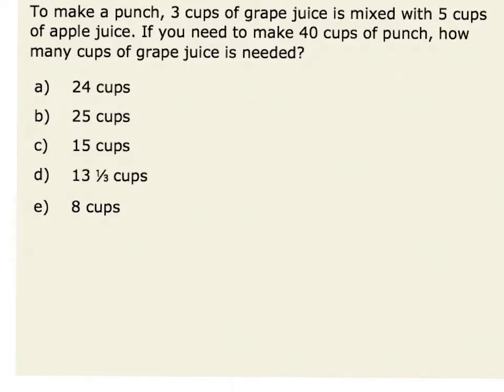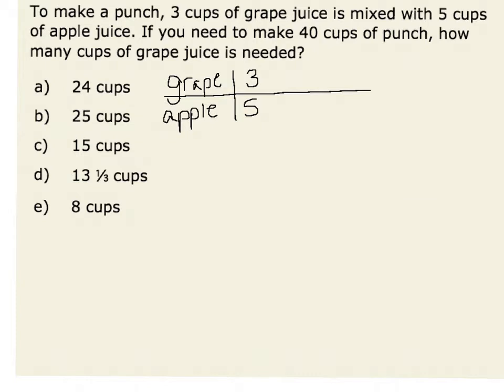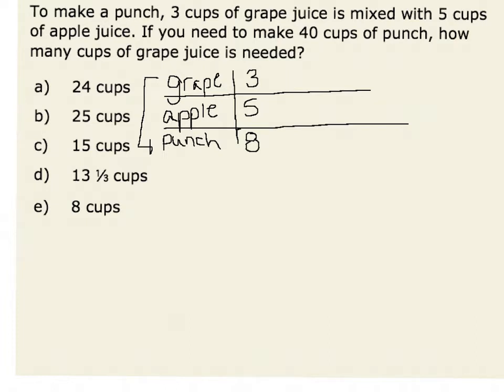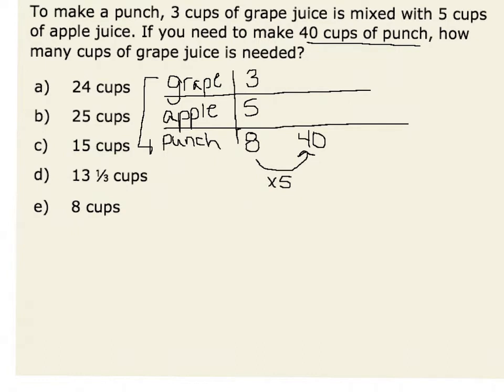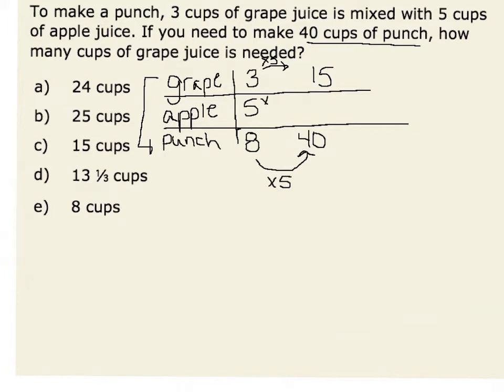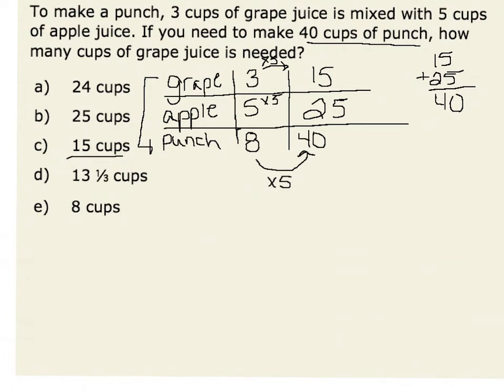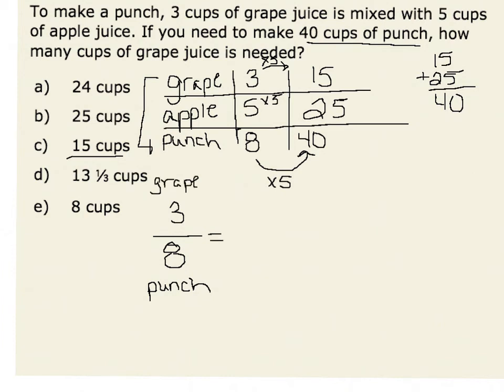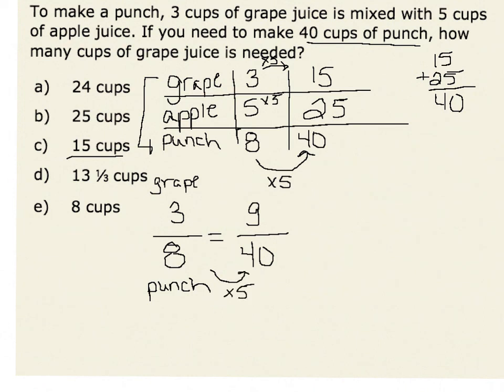Proportional Relationship 2 (cc)